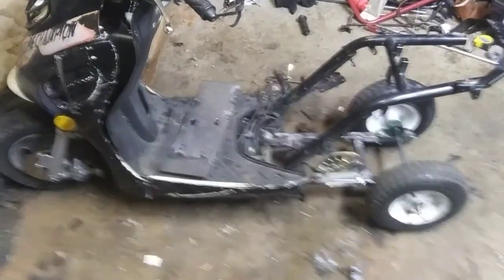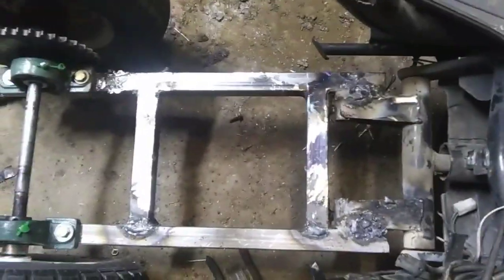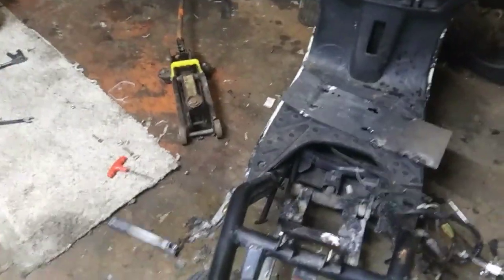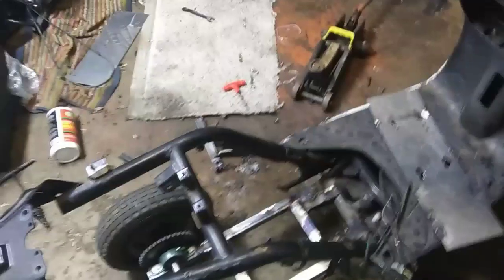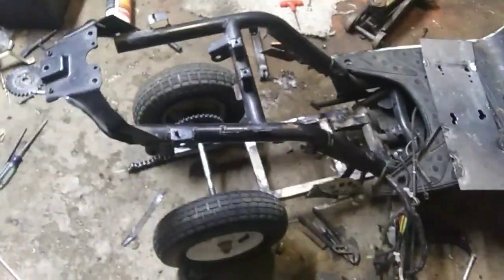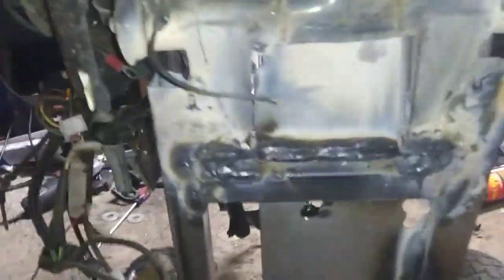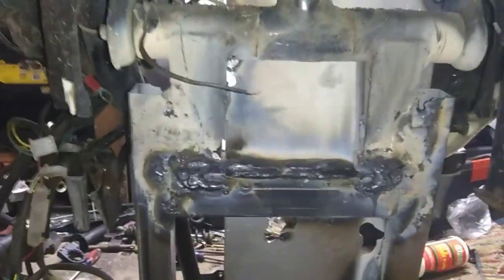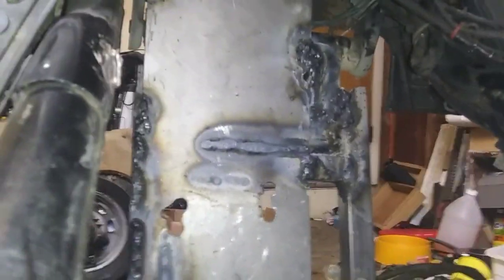Predator 212 3 wheel moped repair